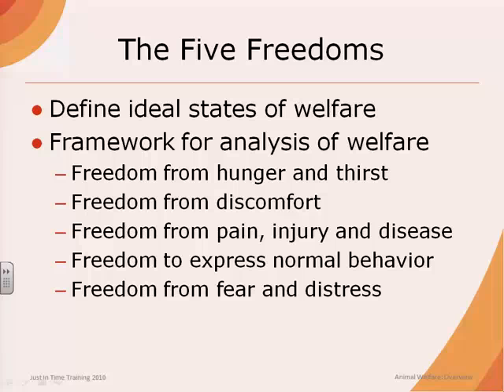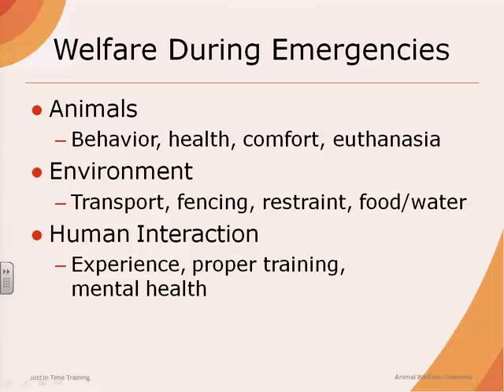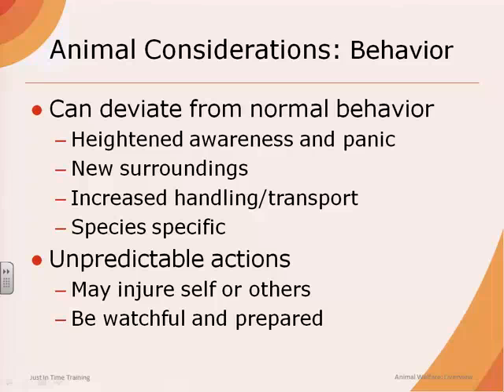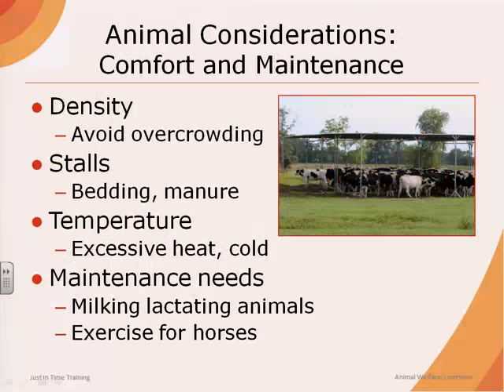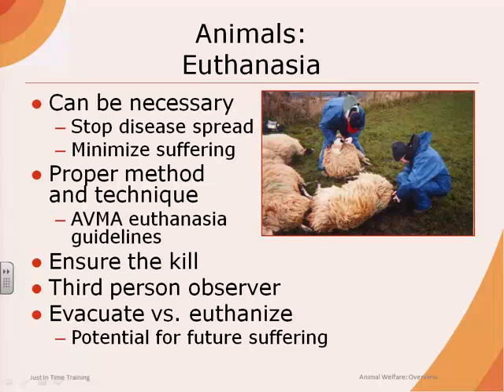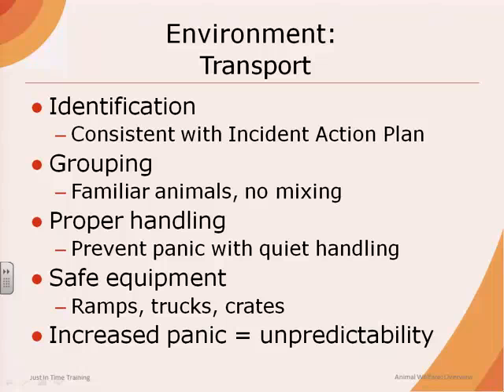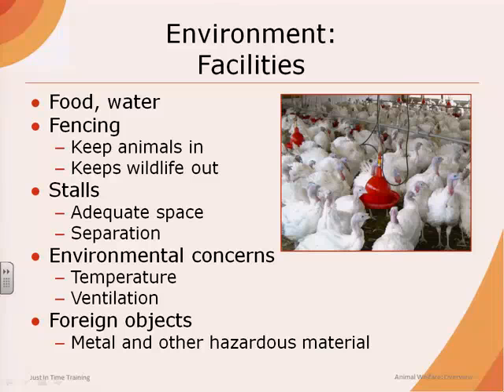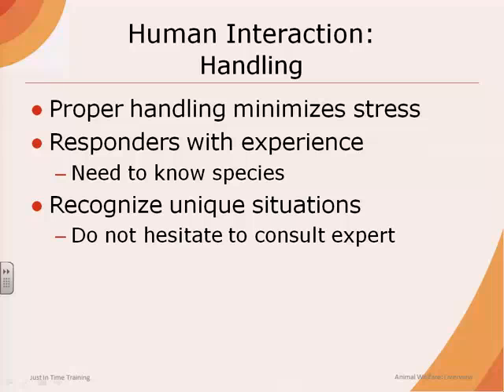Animal Disaster Response - Animal Welfare - Overview